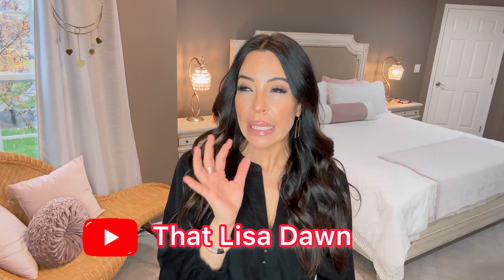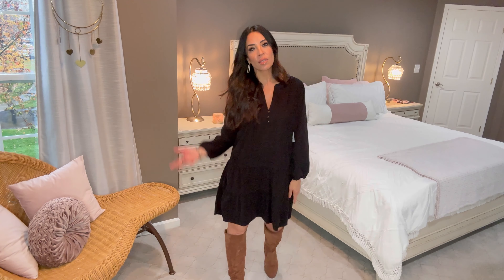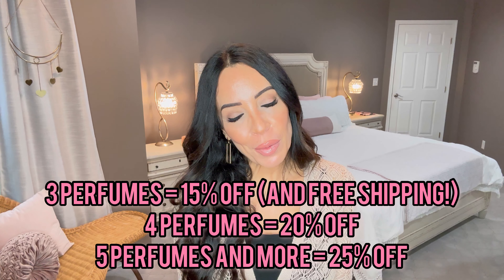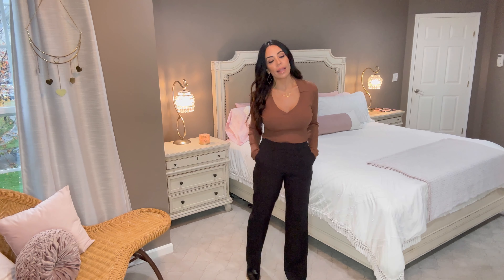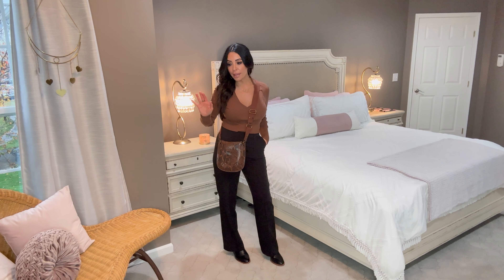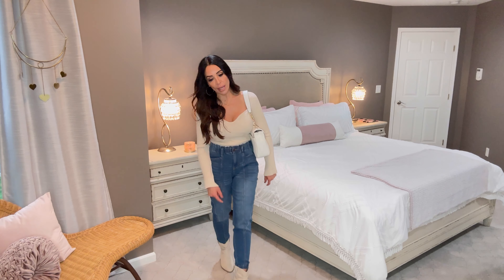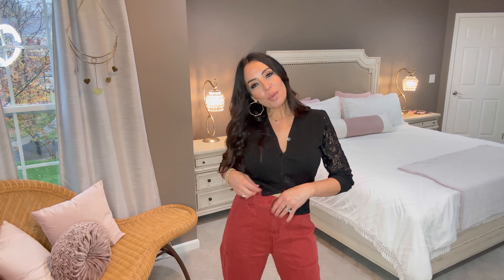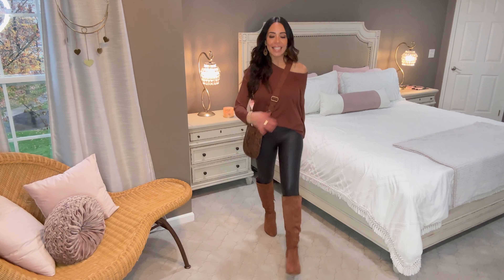Six Comfy & Cute Thanksgiving Dinner Outfits & Affordable Fragrance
Hi Guys,
Let's be honest, we all plan on eating more than usual on Thanksgiving Day! I took a poll on my Instagram and most of you said you like to be comfy and cute! So here are six comfy and cute outfits for you!
XO,
Liz

Dossier Fragrance I featured: Floral Rhubarb, Inspired by Marc Jacobs Daisy
Mens Fragrance I mentioned: Aquatic Lime, Inspired by Aqua Di Gio

Outfit 1:
Black Corduroy Dress (small)
Brown Slouch Boots
Shapewear Shown in picture

Outfit#2
Taupe Crochet Belted Cardigan (small)
5-Pack of Camis (medium)
Black High-Waisted Flare Leg leggings (small)
Black Square-heel Booties

Outfit#3
Brown Cropped Collared Shirt (medium)
Black Pin-Tuck Trousers (size 4)
Black Heeled Mules
Brown & Black Crossbody Bag

Outfit#4
Off-White Sweetheart Sweater (small)
Jogger-style Jeans (size 4)
Off-White Purse w/Gold Chain Strap
Off-White Cowboy Booties
Outfit#5
Red Paper bag Waist Pants (size 4)
Black Cardigan with Lace Sleeves (small)
Black Chelsea Boots

Outfit #5
Brown Hacci Shirt (medium-size up for slouchy look)
Hacci Shirt 2-pack
Black Faux Leather Leggings (size small)
Brown Slouch Boots

Jewelry I'm wearing today:
Gold Rectangular Earrings
Gold Stretchy Beaded Bracelets
Gold Diamond Shaped Earrings
Trio of Gold Rings
Trio of Stone Rings
Octagon Gold Hoops
Muted Colored Stretchy Bracelet
2-Pack Boho Bracelets
Red Heart Charm Necklace
Sideways Gold Initial Necklace